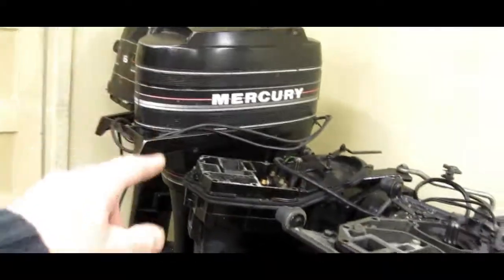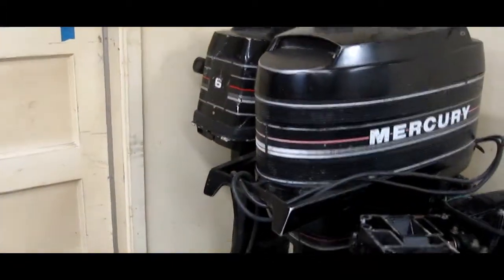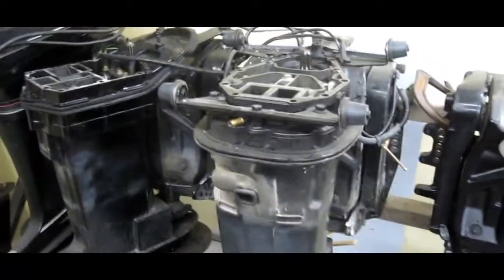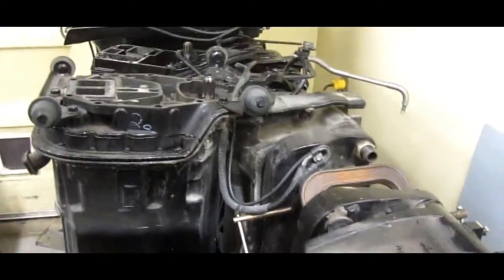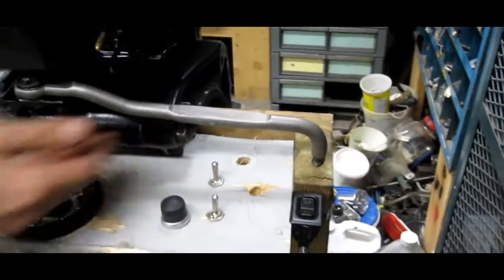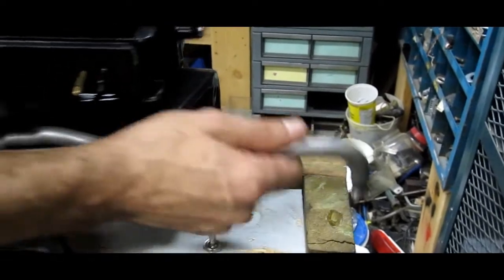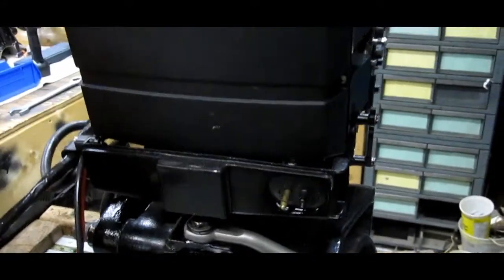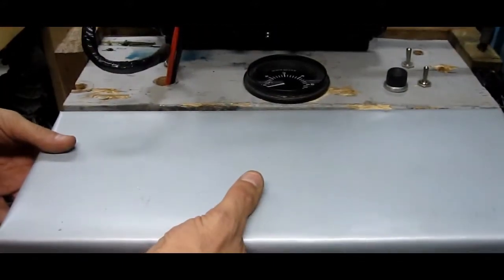Outboard Motor Test Stand *FOR BIG OUTBOARDS*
Homemade outboard engine test stand (OVER 100 H.P.)

This one is for Mercury Outboards!!